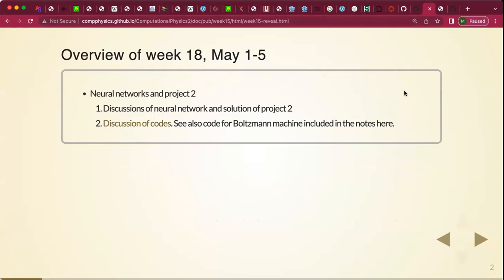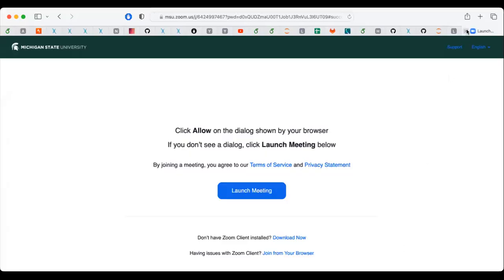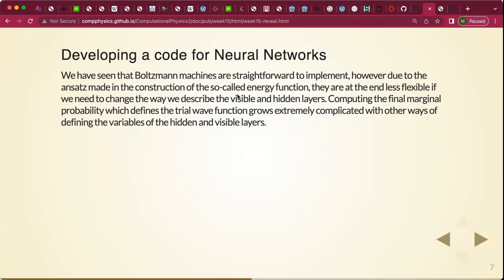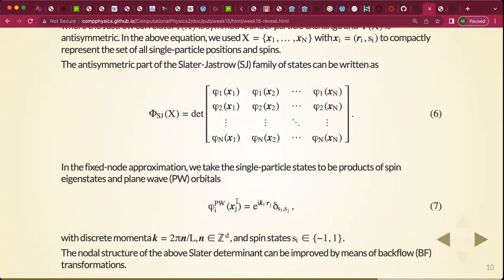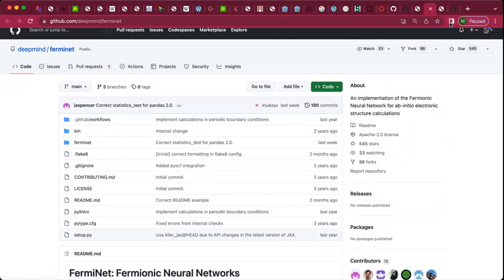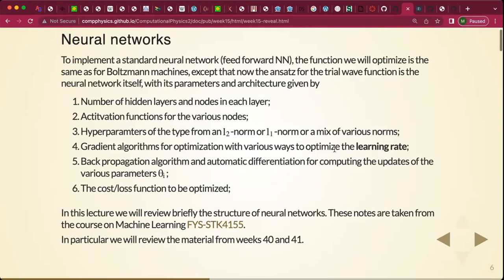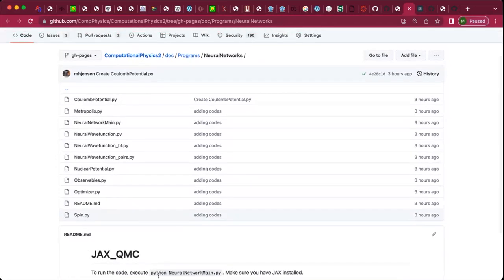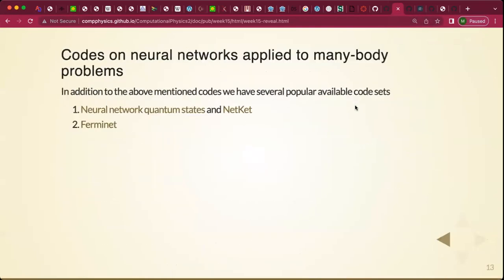FYS4411/9411 Lecture May 4, summary on generative models and links to neural nets for many-body phys